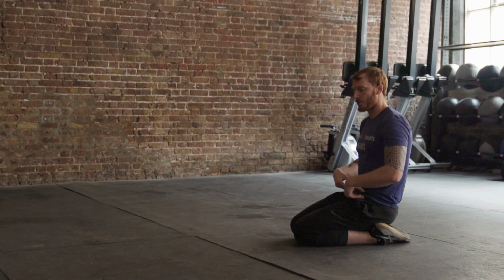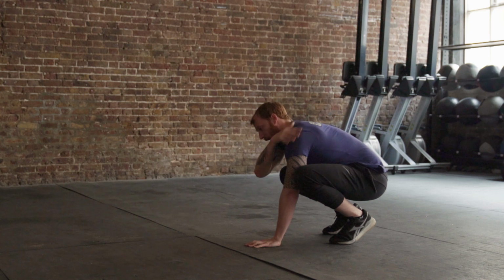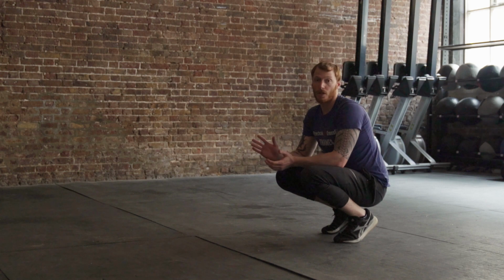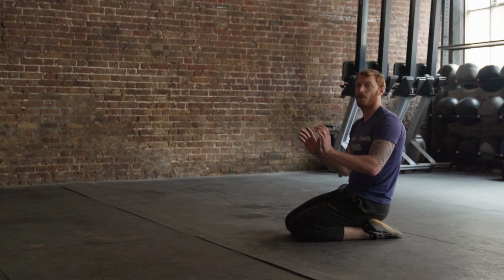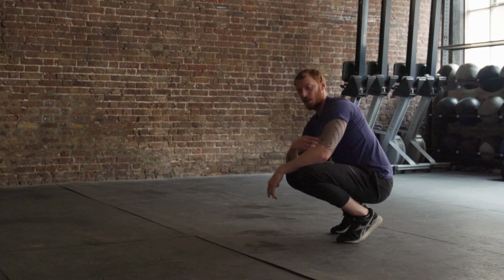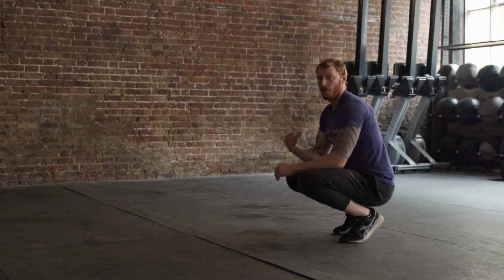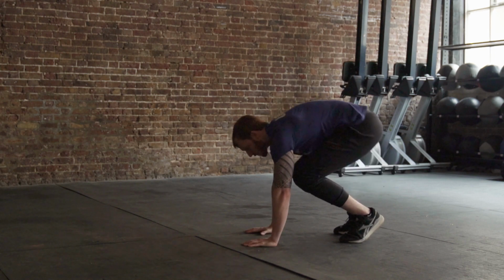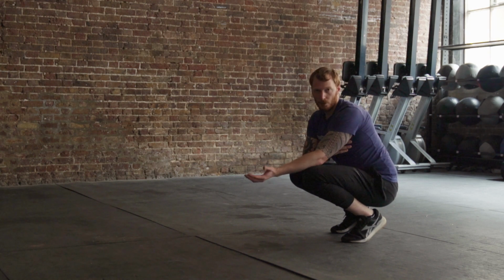Week 3 Crane Break down!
Hey team! So we are moving on from the Crow to the Crane! It's basically the same but with straight arms and takes a lot more straight arm strength, wrist mobility and stability along with a killer midline! Let's get to it! :)